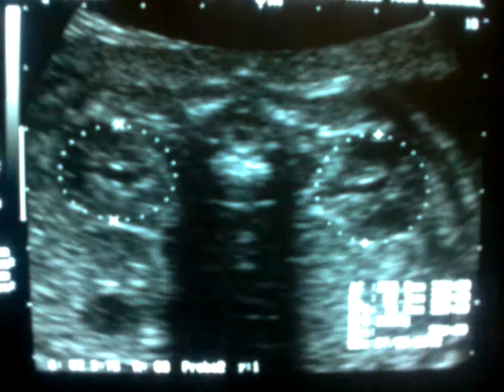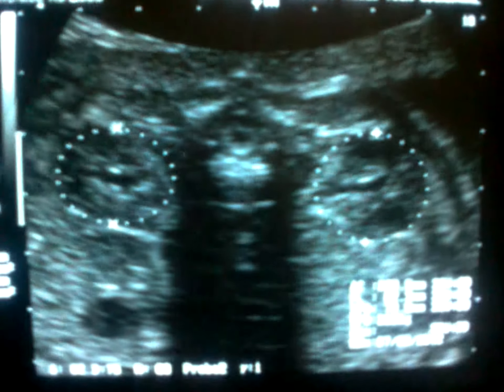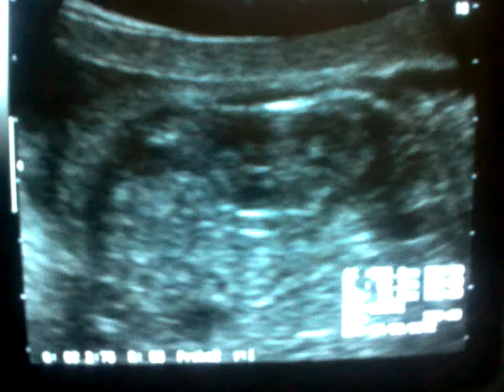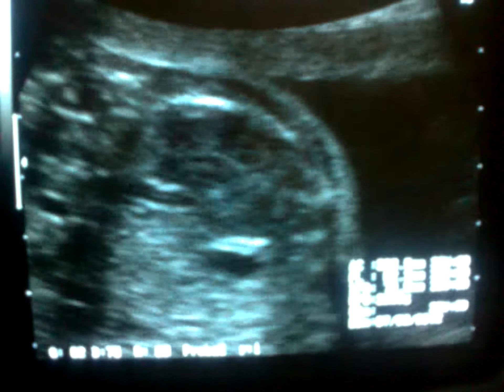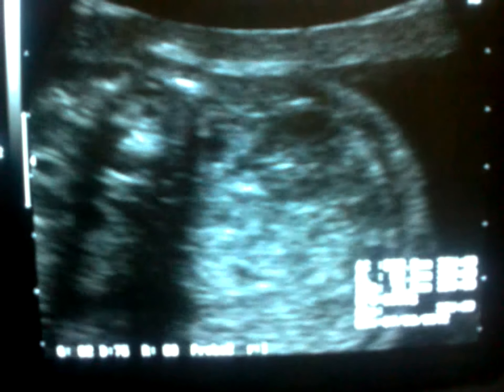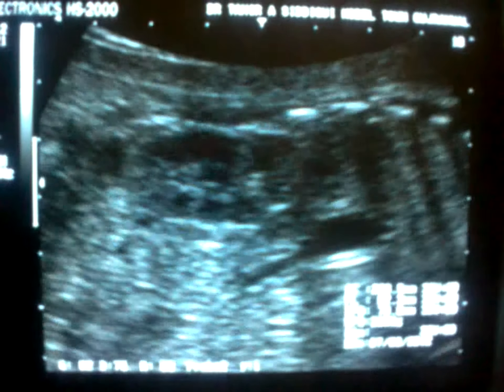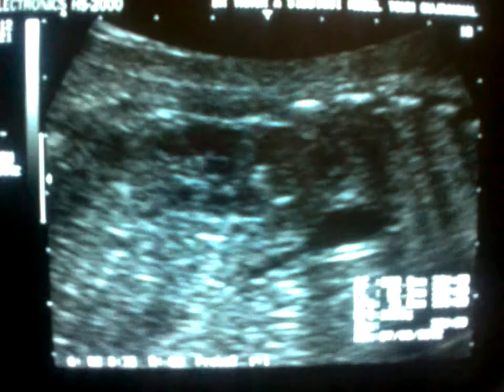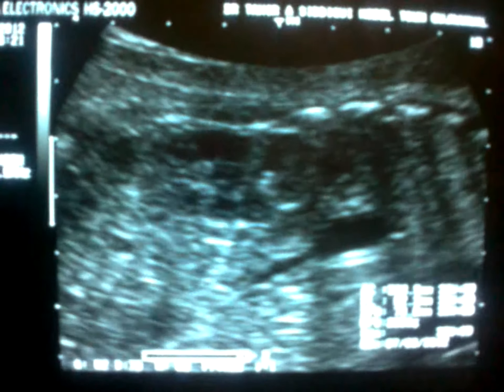fetal kidneys study in TS and LS in 3rd trimester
Gujranwala
Pakistan